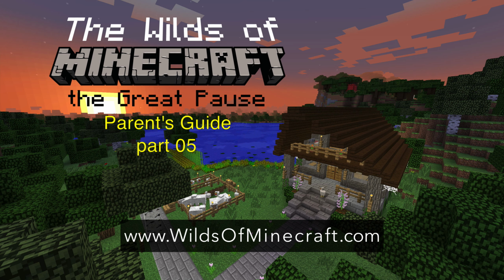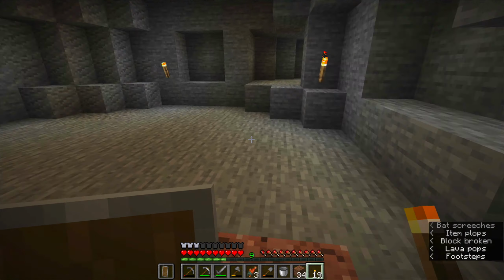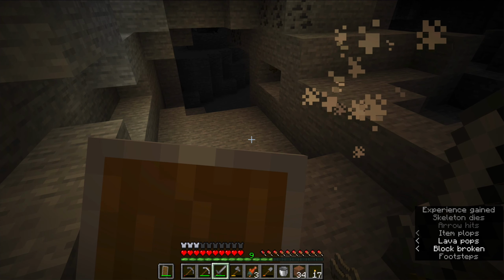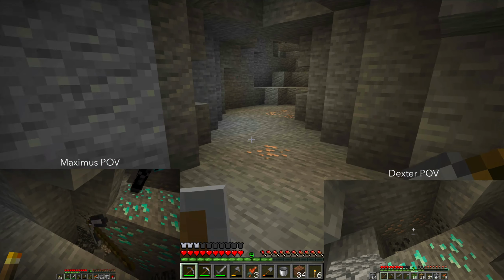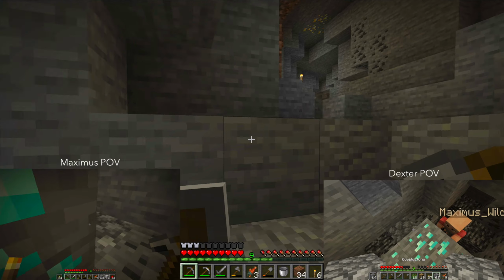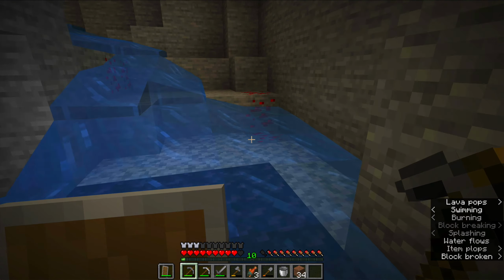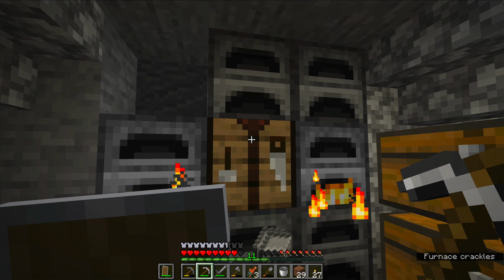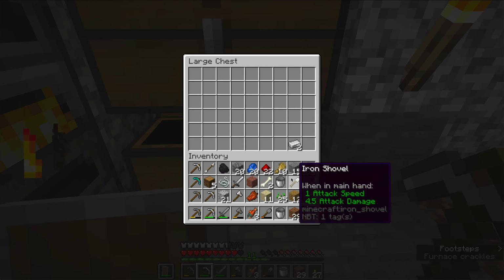Parent's Guide to playing MINECRAFT - part 05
Learn to play MINECRAFT with your kids. In this series, we show parents and other new players to MINECRAFT, what to do during your first days and nights in MINECRAFT.

Join the Wild family as they explore the wilds of MINECRAFT. Maximus and Dexter join their pops, Michael Wild, with special guest appearances by their moma, Pernille.

In part 01 we cover the basics of starting a game, charging the game to LAN so you can play locally with your children and what to do in your first MINECRAFT day and night.

Edited by: Michael Wild, Pernille Tjelum
Writing/Research: Michael Wild
Talent: Dexter Wild, Maximus Wild, Michael Wild